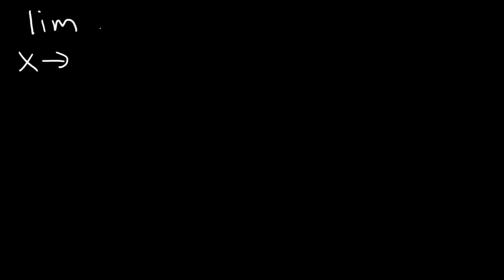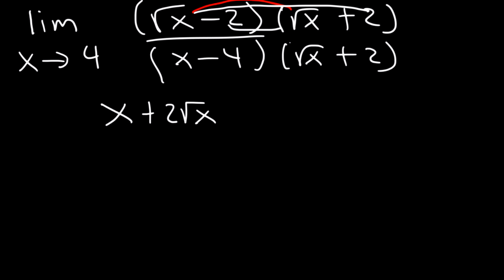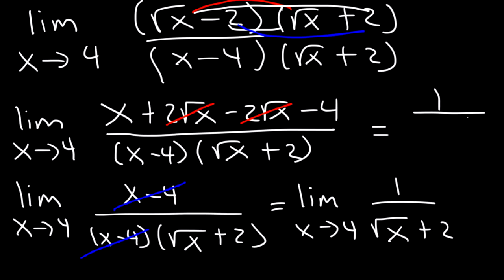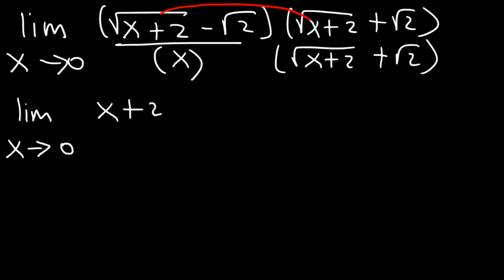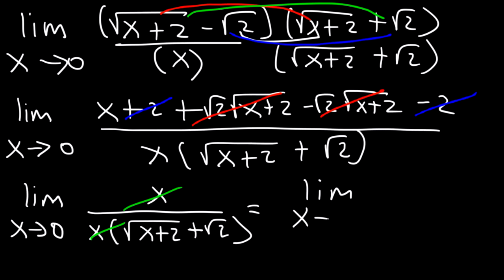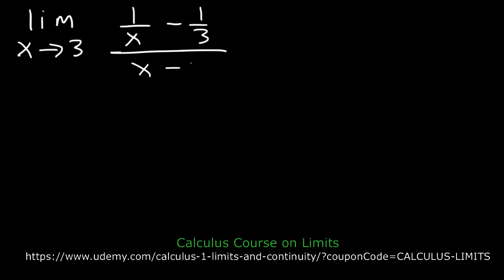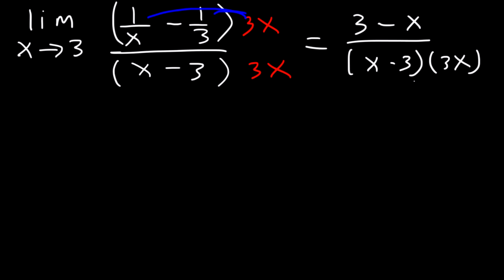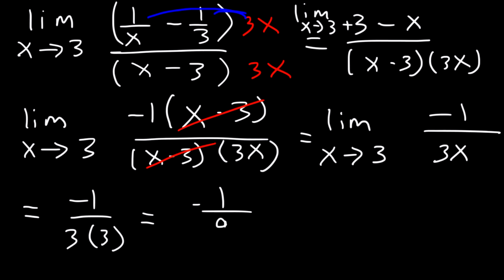Limits of Rational Functions - Fractions and Square Roots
This calculus video tutorial explains how to evaluate the limit of rational functions and fractions with square roots and radicals.  It provides a basic review of what you need to do to find the limit.  Whenever you a complex fraction, you should multiply it by the common denominator.  If you have radicals and square roots, you should multiply by the conjugate.  This video contains plenty of examples and practice problems for you to work on.